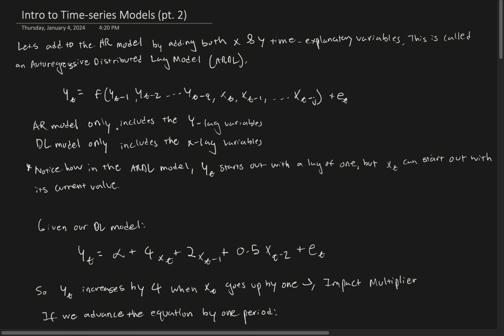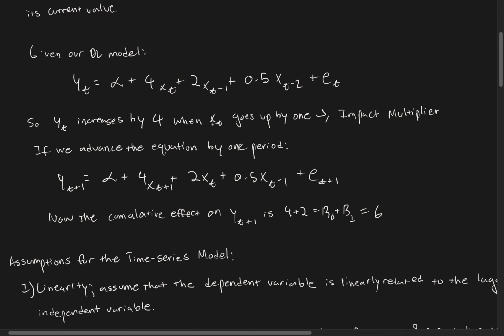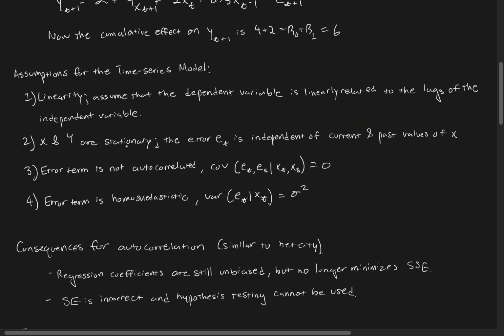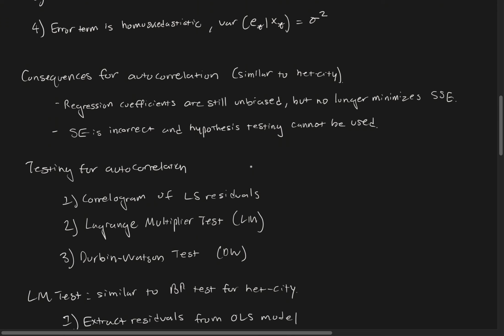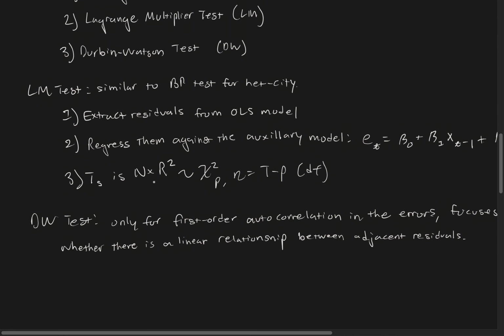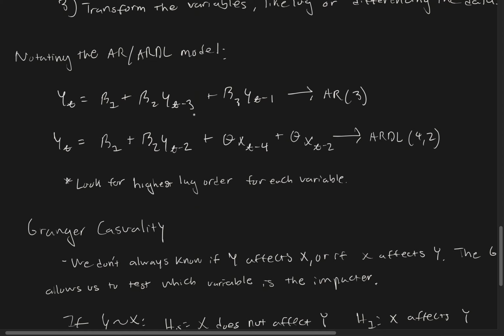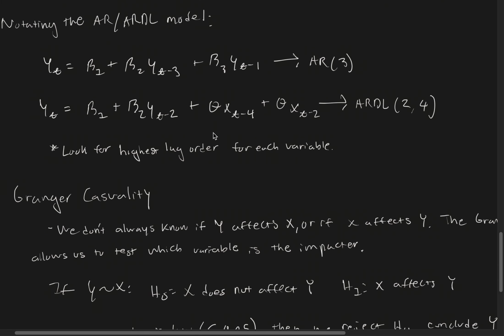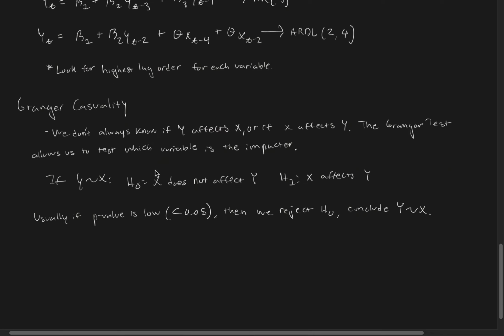Multivariate Regression- Part Three: Intro to Time-Series Models (2)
Sources:
ChatGPT